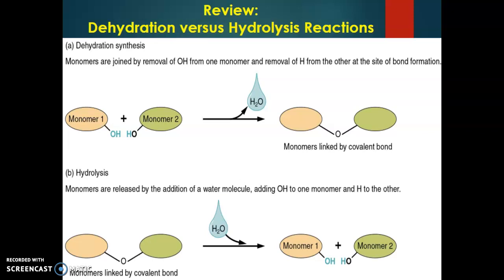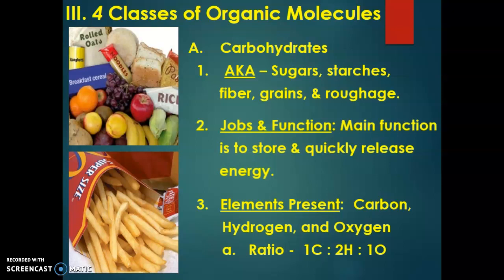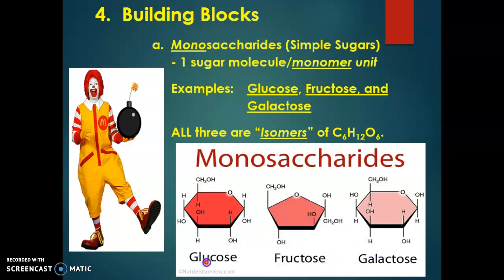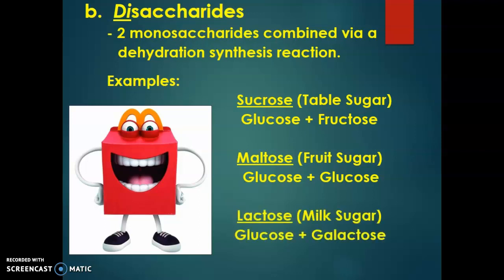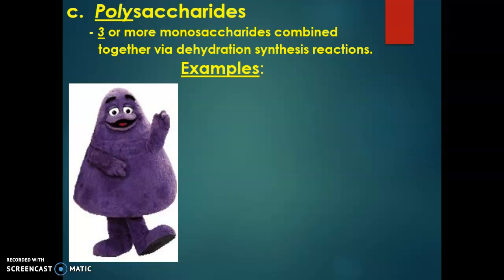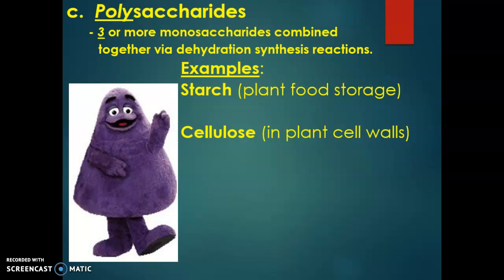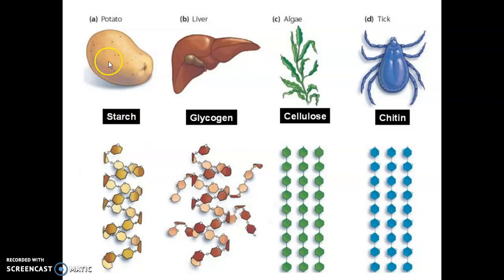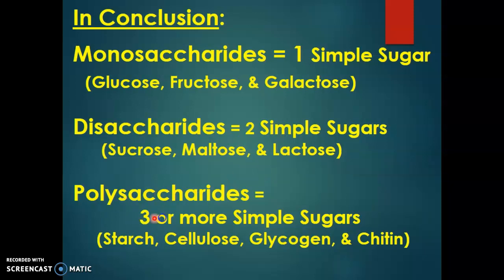Unit 2 Carbohydrates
In this lecture we will discuss the first of the major macromolecules we will focus on: Carbohydrates.